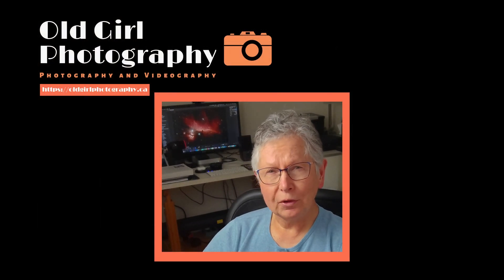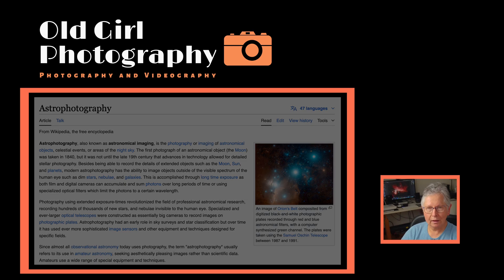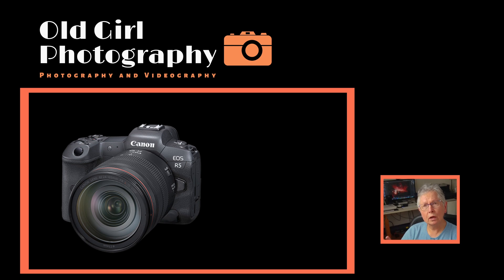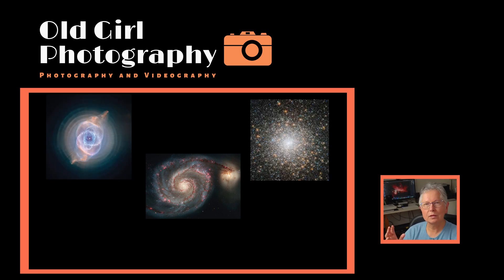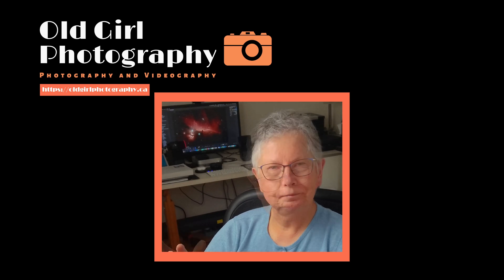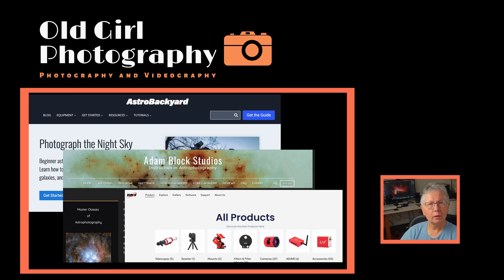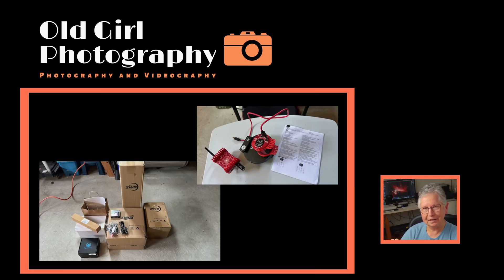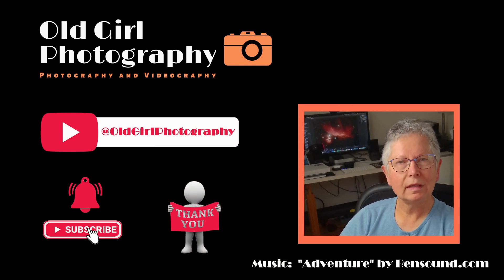Discovering Astrophotography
An update on my latest passion:  astrophotography.  What the last 18 months have involved and why.  Some ideas and tips for anyone interested in getting started in this hobby, particularly as an older person.  Also my first attempt at using OBS to create content for YouTube.  Let me know if you like the new format.

Chapters:
00:00 - Intro
01:25 - Defining Astrophotography
01:41 - Challenges
02:15 - Nightscapes
03:35 - Visible Object Astrophotography
06:47 - Deep Sky Astrophotography
08:24 - Shooting from the Driveway
09:45 - Conclusion